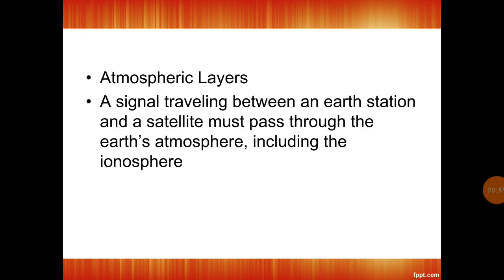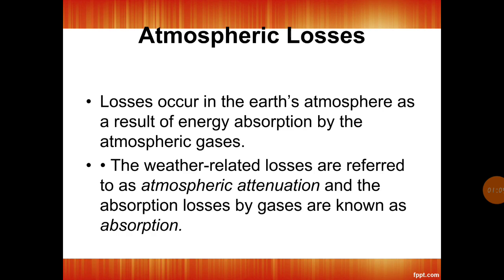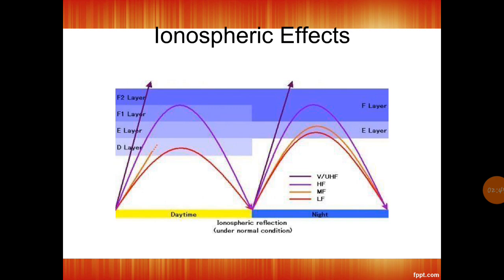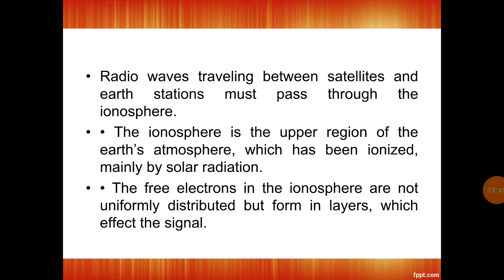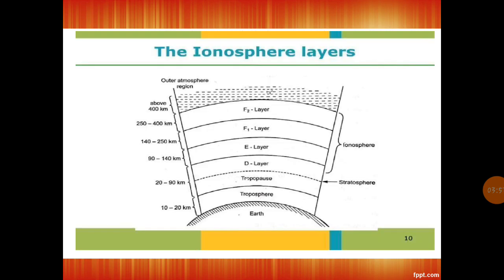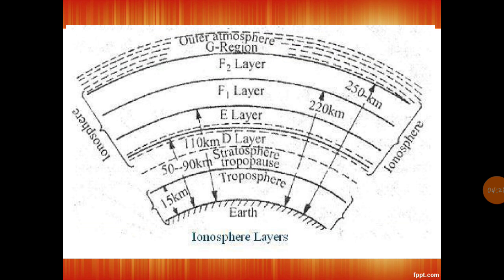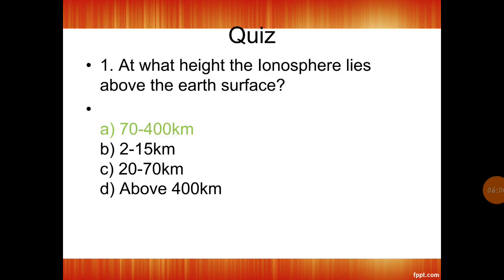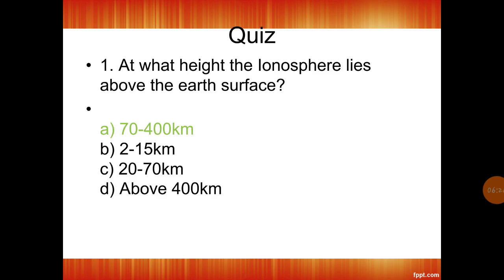3 4 Ionospheric Characteristics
3 4 Ionospheric Characteristics